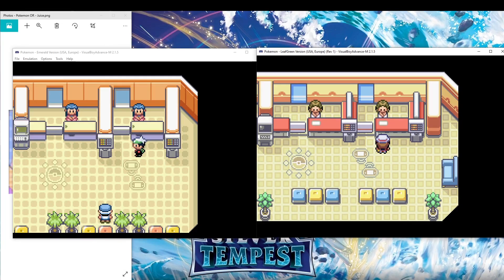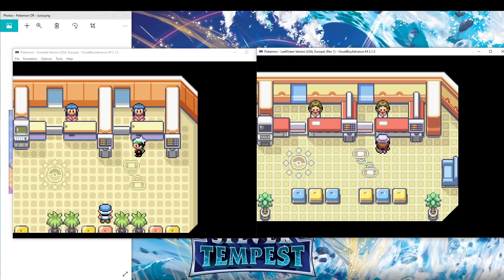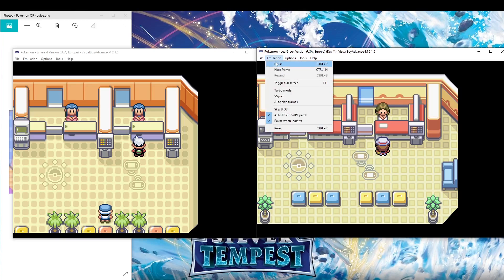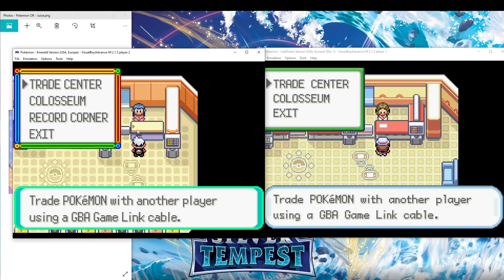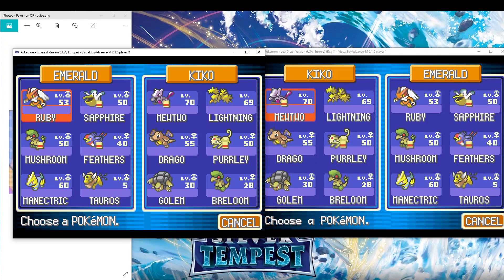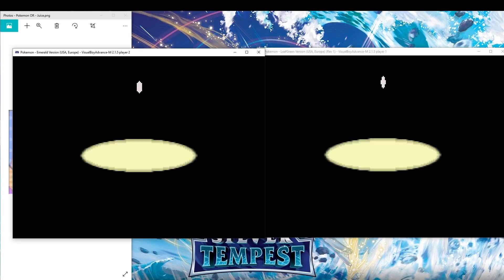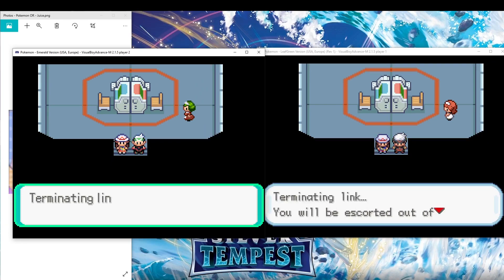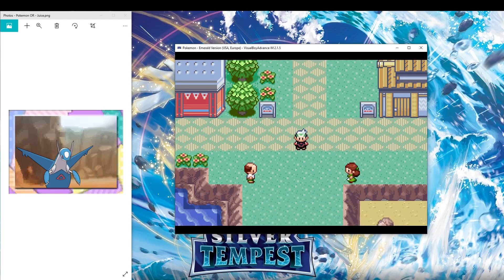How to Trade Pokémon using VisualBoyAdvance Emulator 2023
Updated tutorial 2023
Once again I saw that there aren't a lot of new or updated tutorials for this emulator